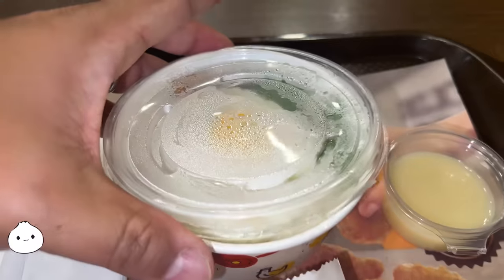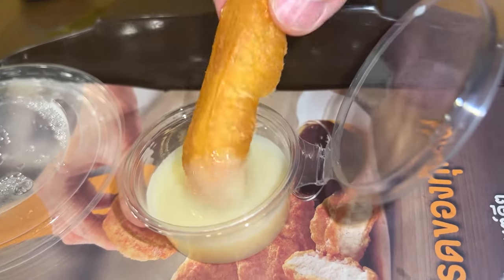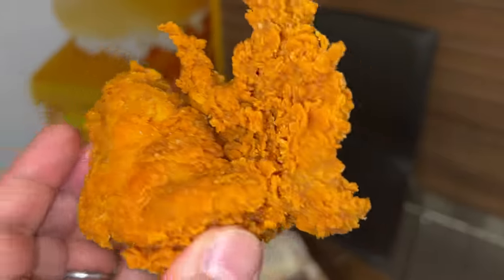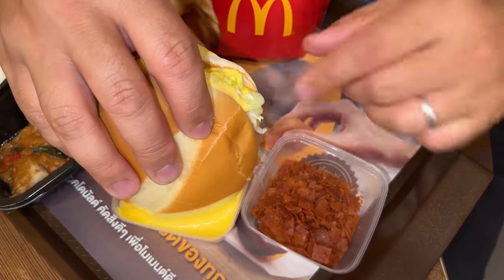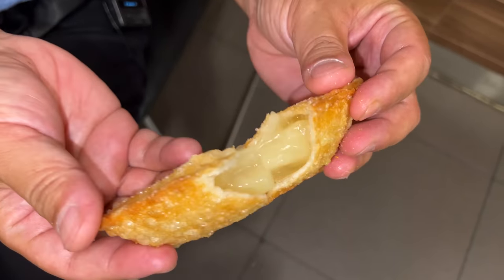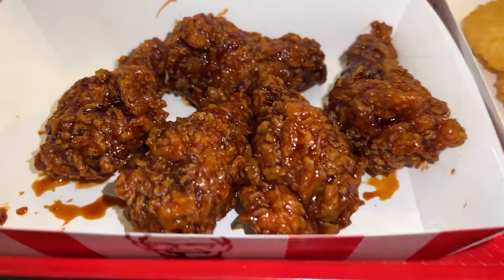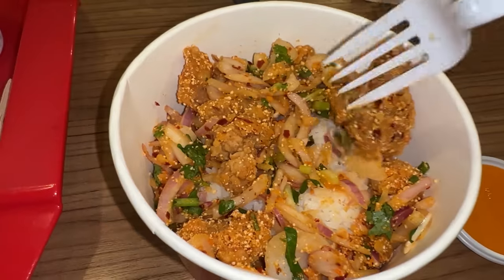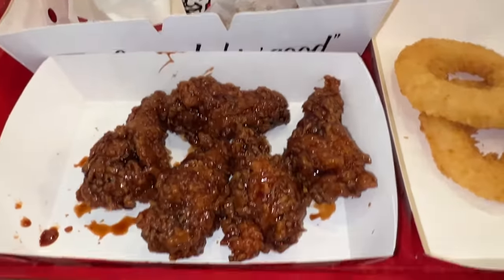SPICIEST McDonald's Chicken in the World! Thailand McDonald's vs. KFC Food Review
Final day in Thailand and trying out some fast food places. Very impressed by what McDonald's was offering, the spiciest chicken I ever had at a fast food restaurant. Also tried out Thailand's KFC and Dairy Queen, here is my review.